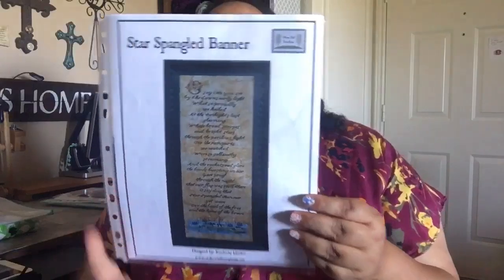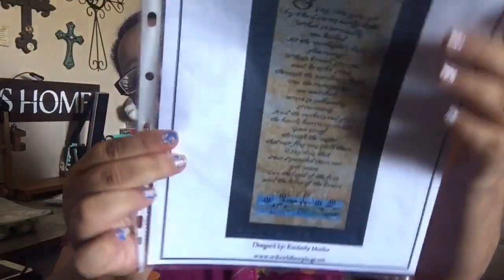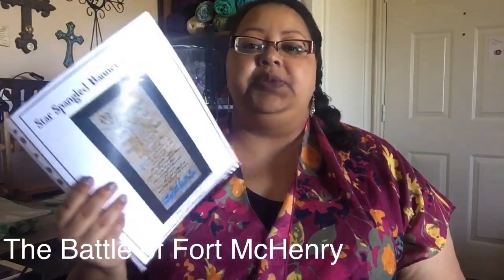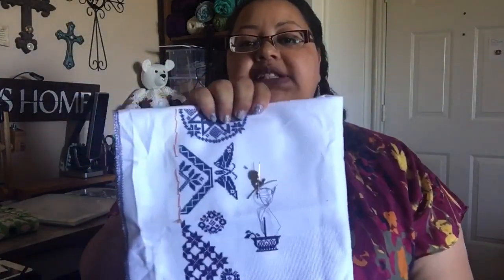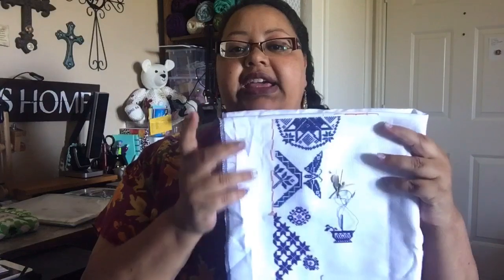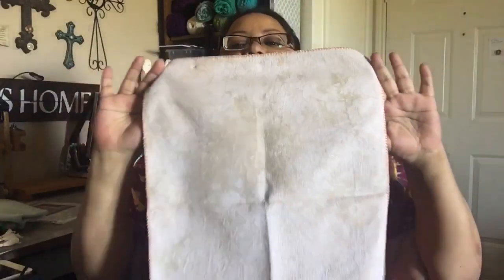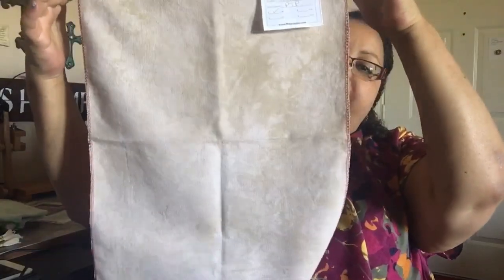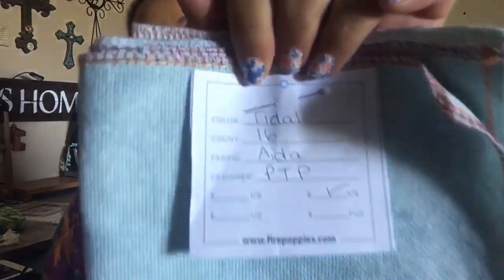Flosstube #4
WIPS:
The Lonestar Stitchers - Is a retreat exclusive pattern

Also Mentioned:
Firepoppies.com
Ginger Stitch AU - needleminders:

Haul:
Star Spangled Banner Pattern by Willow Hill Samplings

Spooky Hollow #1 By Little Stitch Girl

Mesh Document Pouches:
13x9

7 different sizes:

Thread Spool Covers:

Needle Threaders 50 count:
Ikea Samla Clear Bucket: